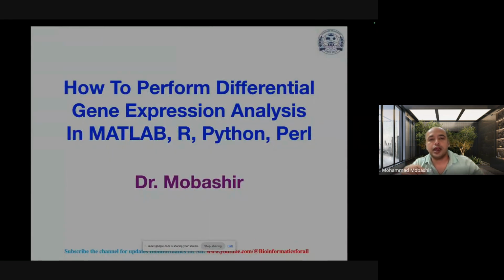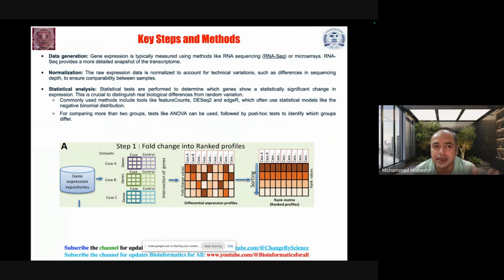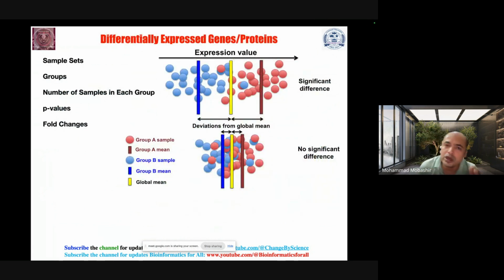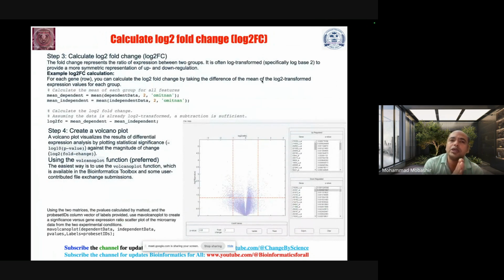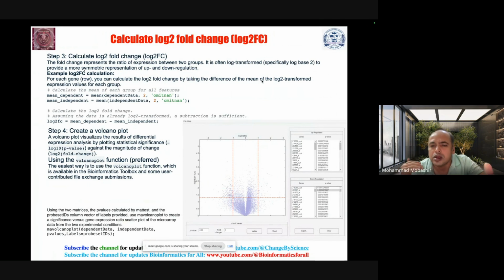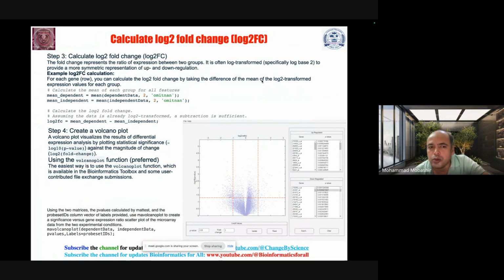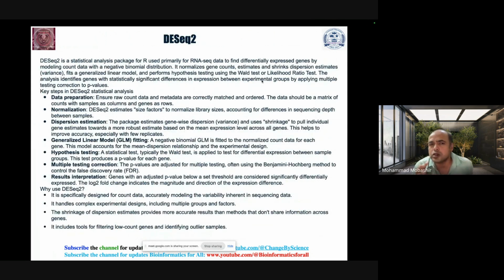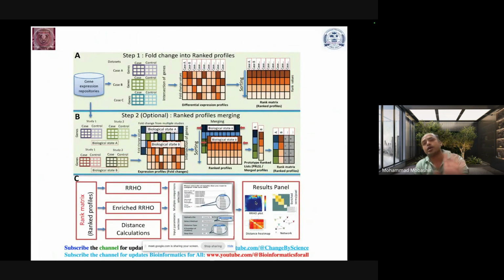Summary of The Most Misunderstood Concept in bioinformatics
Mohammad Mobashir presented a detailed overview of Differentially Expressed Genes (DEG) analysis, emphasizing the need for a foundational understanding of basic concepts like P values and fold changes, and outlining the computational and experimental profiling methods used to identify statistically significant changes in gene expression. The presentation covered the key steps for DEG prediction, including data integration and normalization, the use of statistical tests like DESeq2 and EdgeR, and the interpretation of P values and log-to-fold changes for determining upregulated or downregulated genes. The speaker also explained the necessity of multiple testing correction via methods like the Benjamini-Hochberg procedure, the use of volcano plots for visualization, and the applications and advanced steps in DEG analysis, such as pathway and functional enrichment analysis.